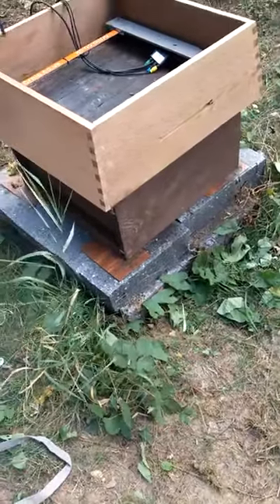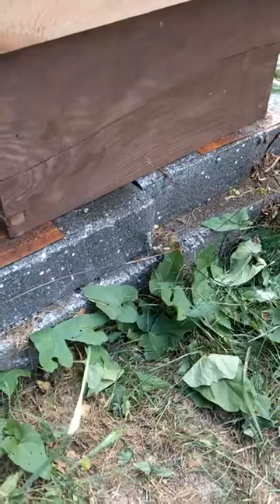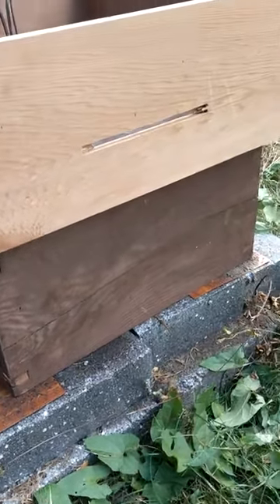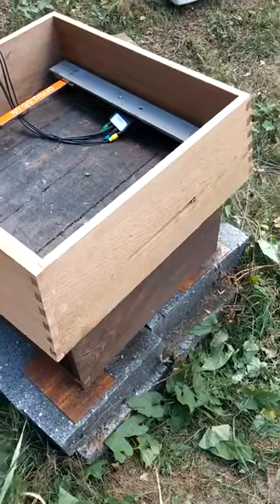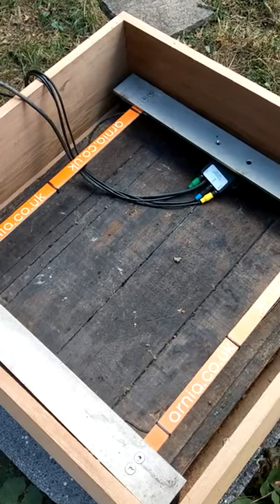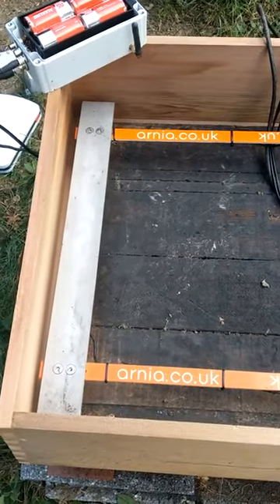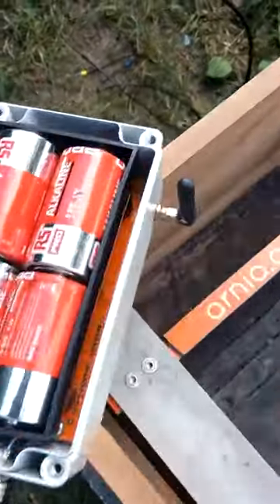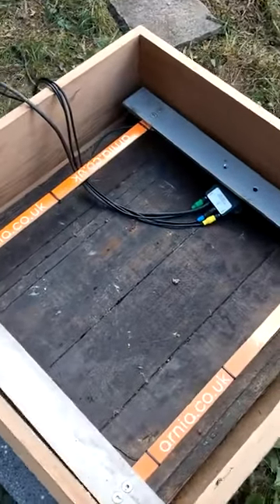Wintering with Bees: Preparing for a Cozy Slumber - Richard Challoner School.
As winter blankets the world in a serene hush, join us in this heartwarming video as we prepare our beehives for a restful winter sleep! Discover the delicate and essential steps beekeepers take to ensure the well-being of our buzzing companions during the chilly months.

From insulating the hives to providing essential food stores, this video offers an intimate look into the careful preparations made to create a cozy haven for our bees. Learn about the unique challenges winter poses for honeybees and the strategies employed to safeguard their health and vitality.

Watch as we wrap the hives in warmth and share expert insights on winter beekeeping practices. This is a season of collaboration between beekeepers and nature, ensuring that our pollinator friends emerge strong and vibrant when the first buds of spring unfurl.

Subscribe now to embark on this wintering journey with us, hit like to show your appreciation for these industrious insects, and let's bid farewell to the bees as they settle in for their winter sleep.